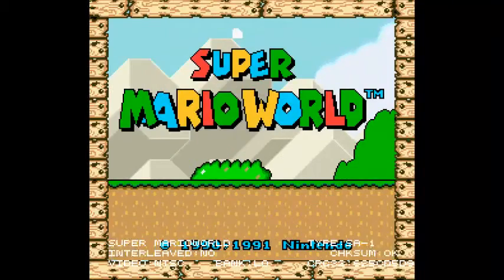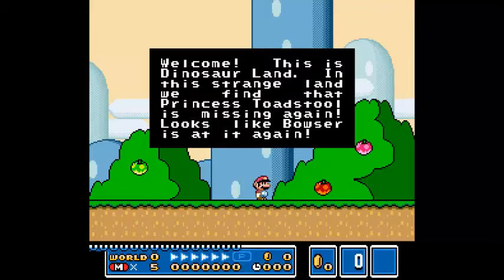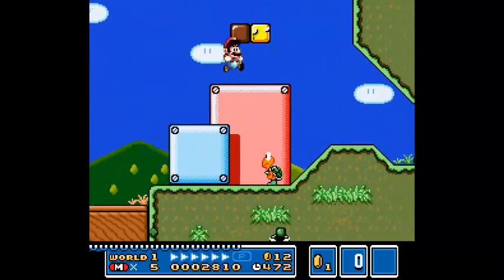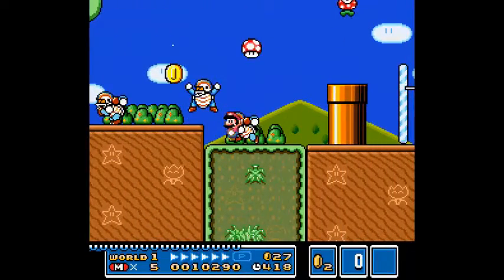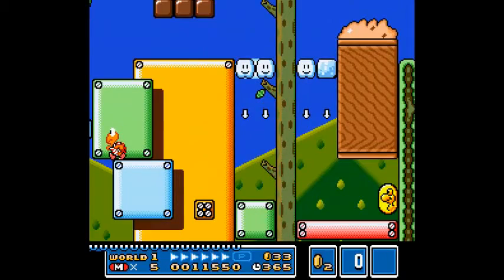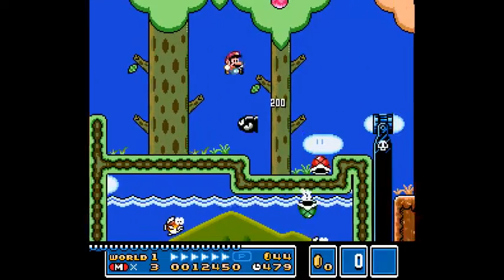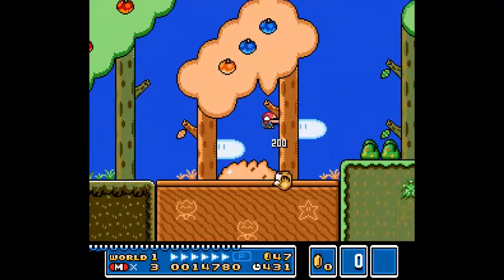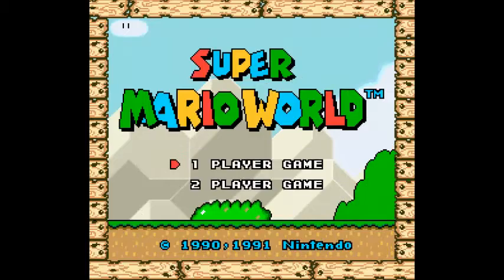SMW Central's 2016 Chocolate Level Design Contest (5)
0:00 DaSpongeBobMan
4:20 yoshi9429
12:16 allowiscous